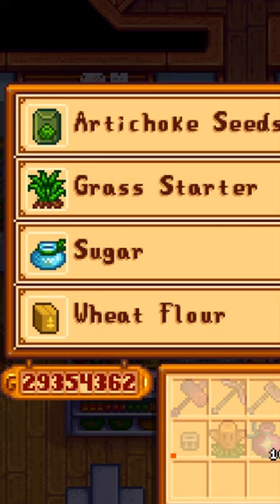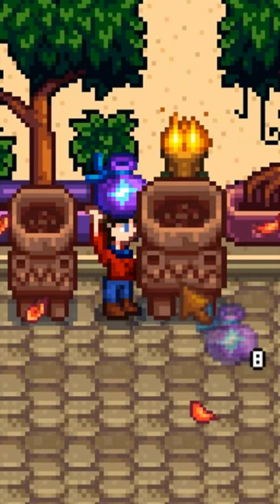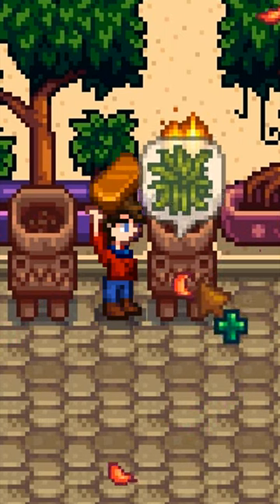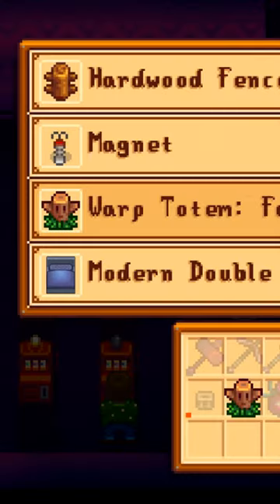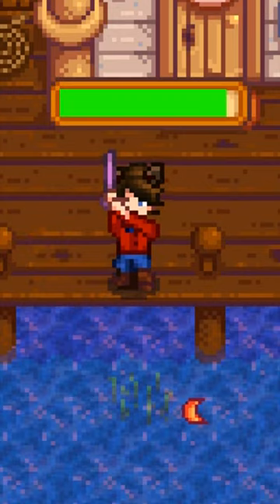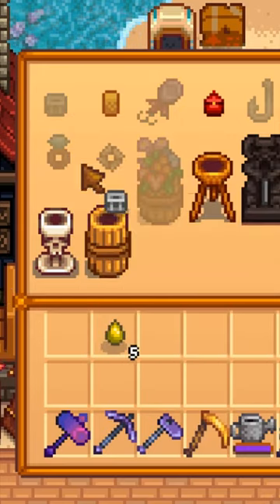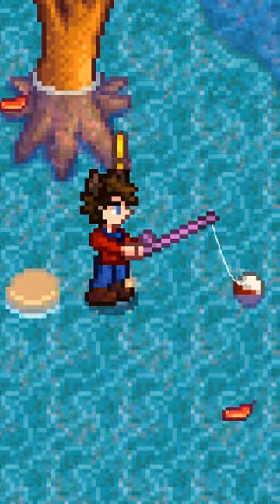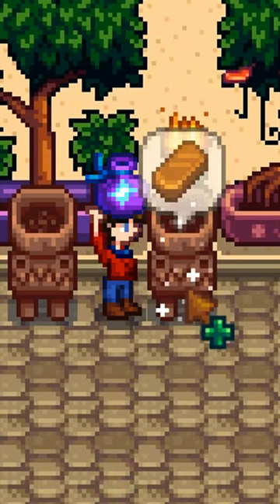The Deconstructor has more Uses than you Thought - Stardew Valley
I feel like most people get their deconstructor and never find a good use for it, so here's a few things you can do!